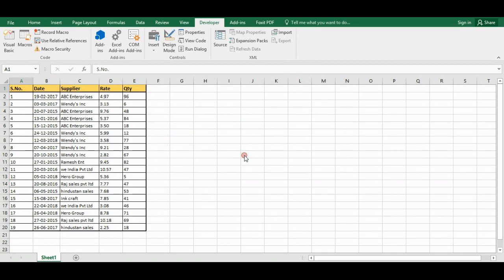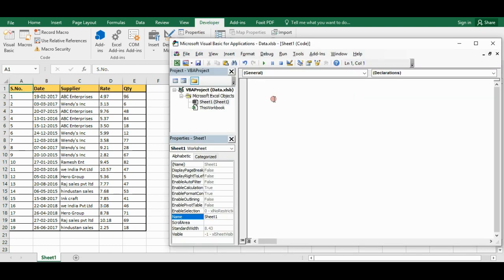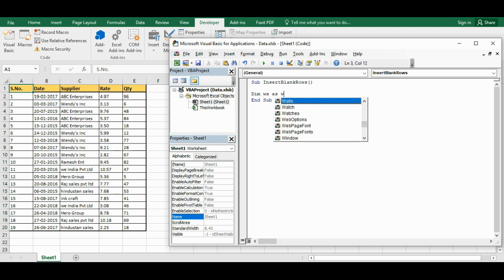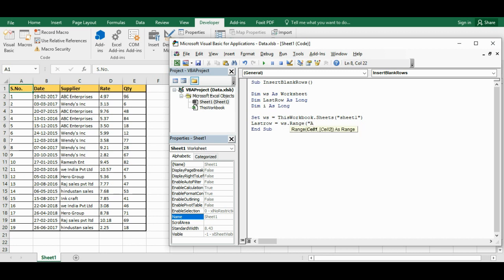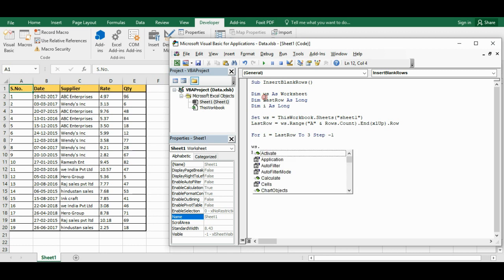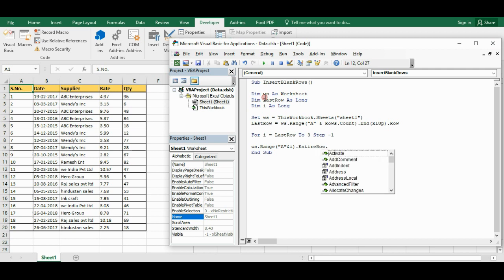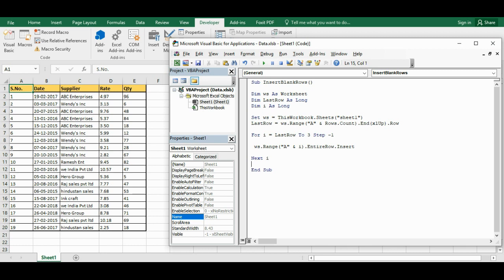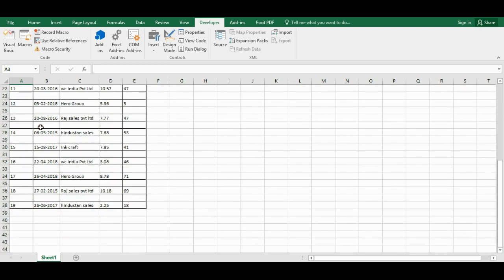Insert Blank Rows using VBA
This Video Helps you to add blank rows after each data rows, it will definitely help you in some excel data files.